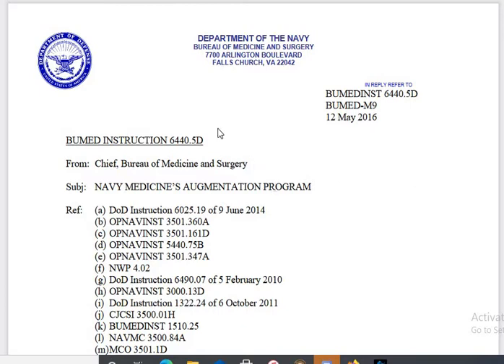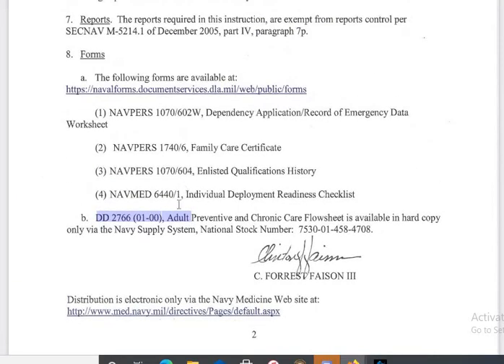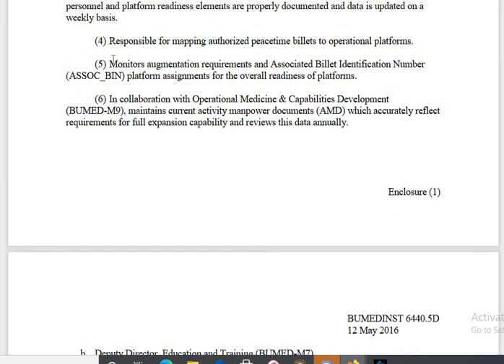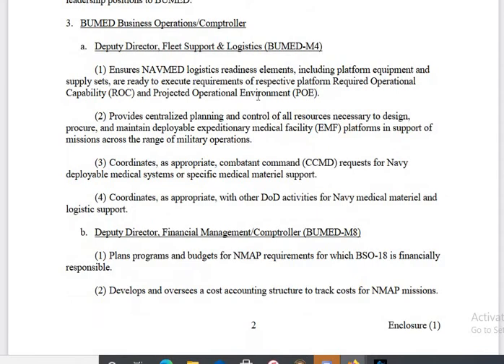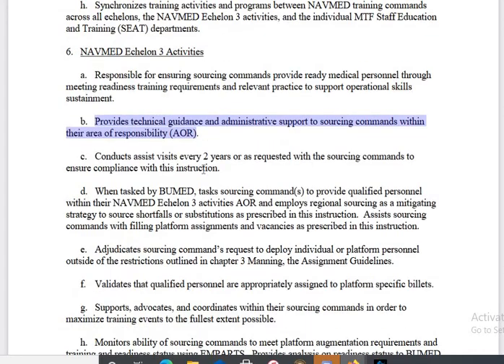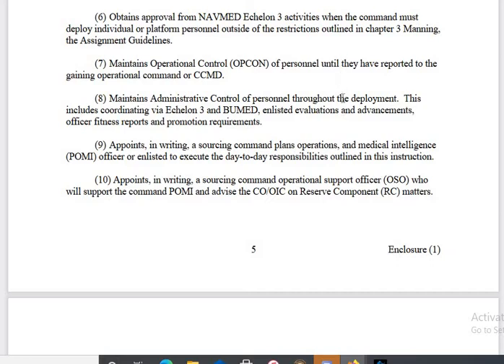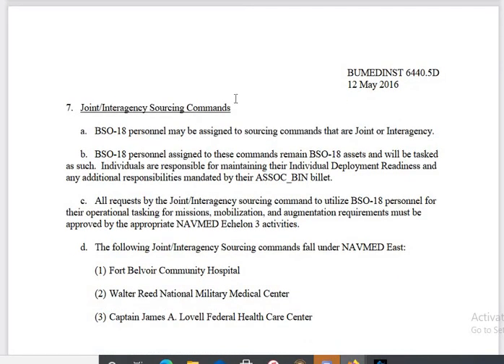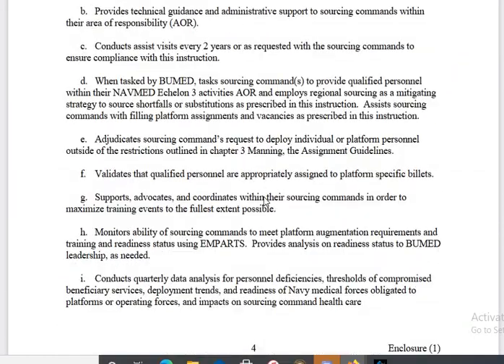BUMED 6440 5D Intro and Chapter 1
Did not think I'd make a video this late. I'll edit in the comments later. Part 1 of a 6 part series.